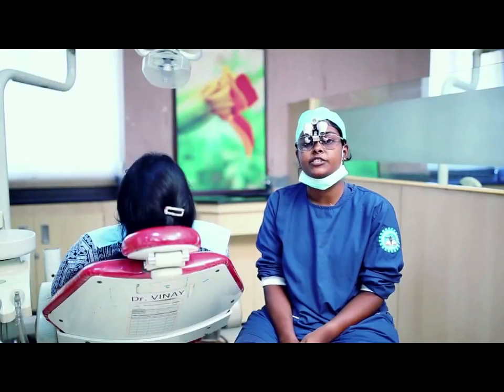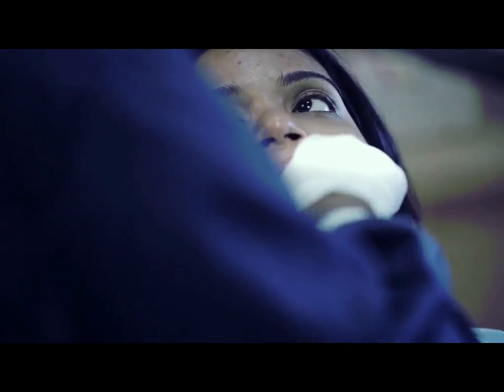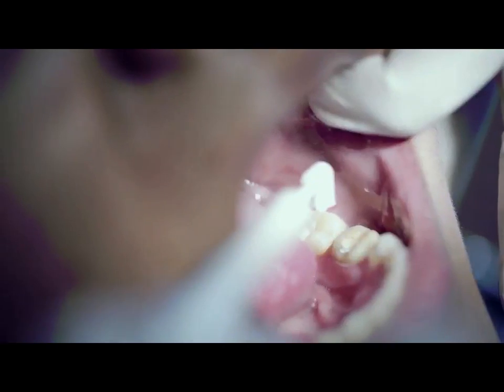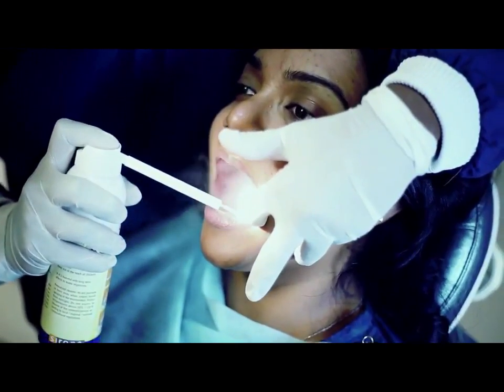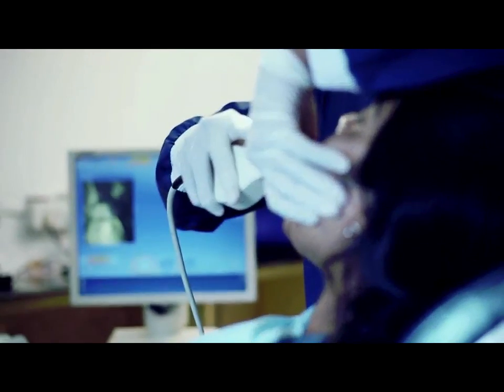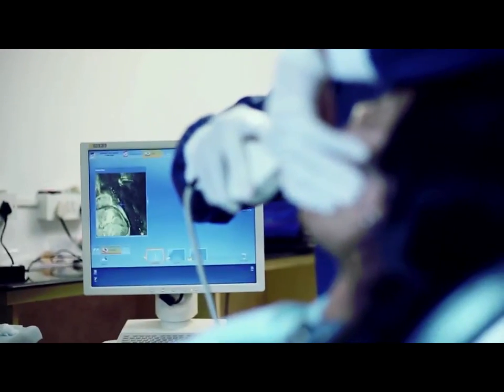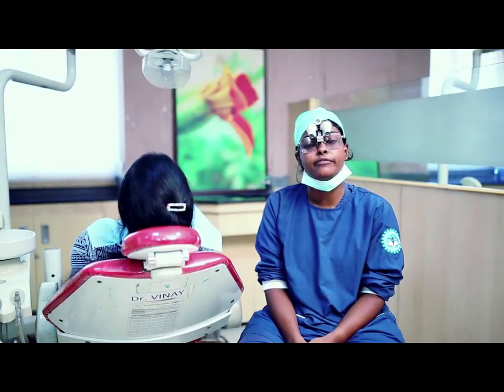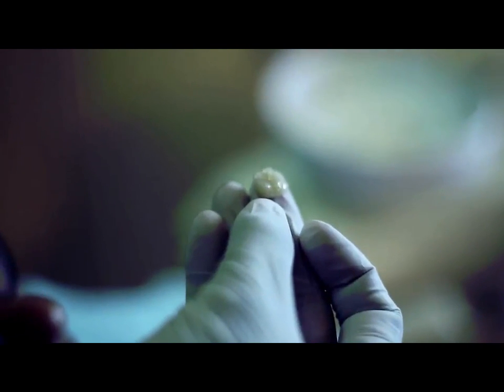FPD Preparartion Training for Undergraduates